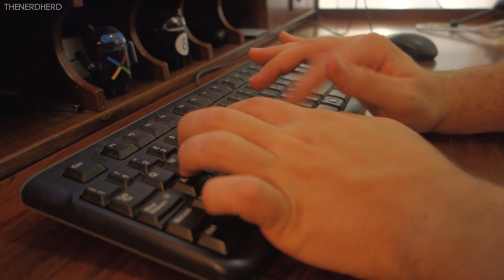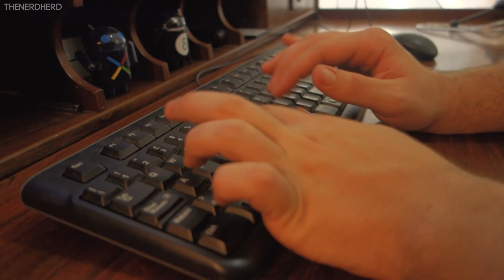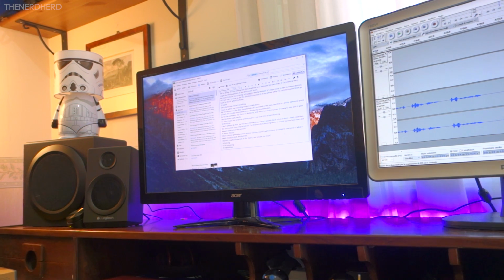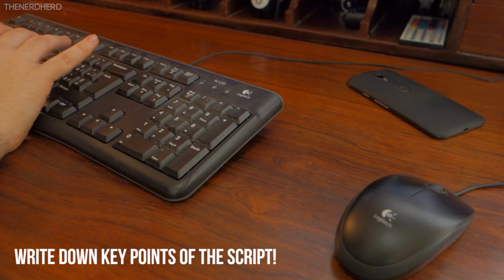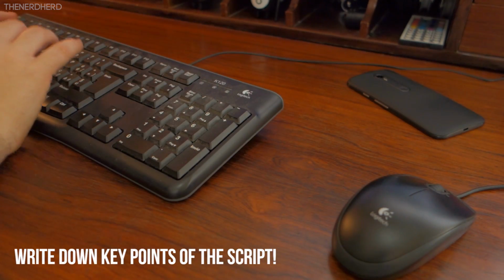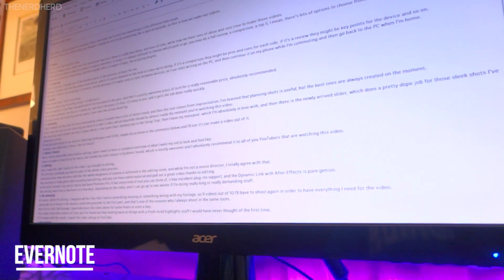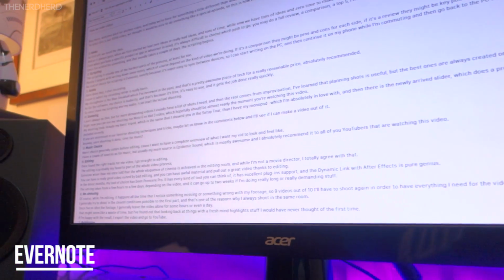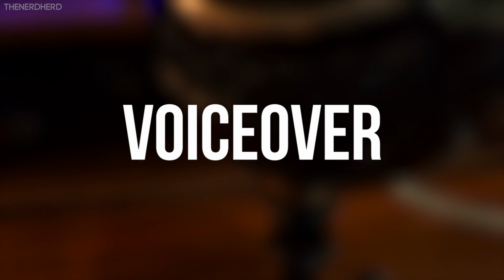How To Make A YouTube Video!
We wanted to celebrate with you guys our 100th video, so here is something we hope you'll enjoy!

Cullman Alpha Tripod
Andoer Monopod
Kenley Slider
Blue Snowball Microphone

Shot on a Sony RX100